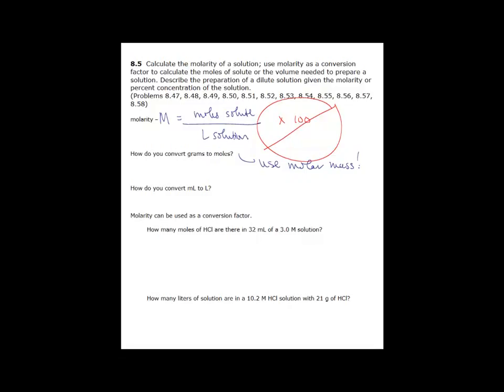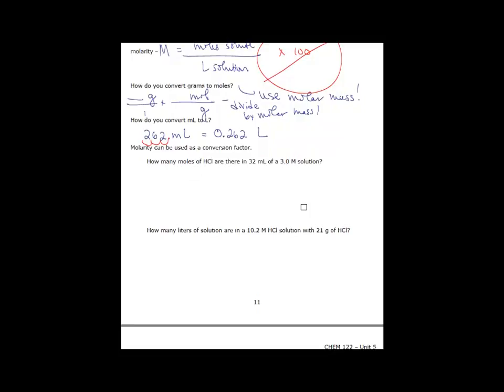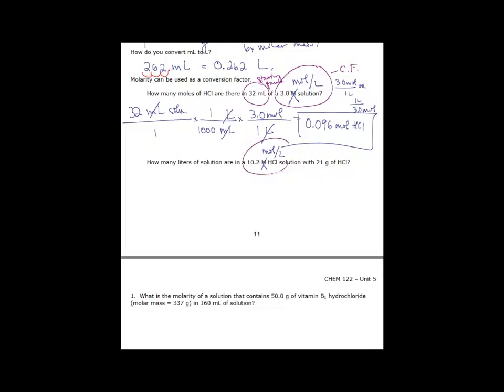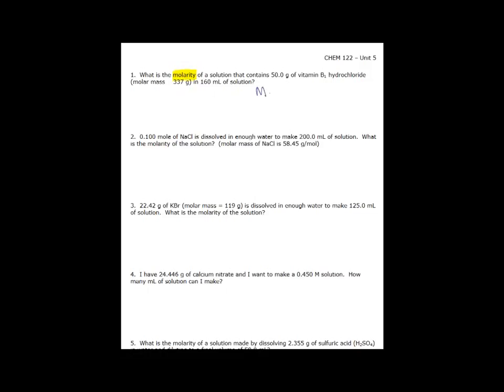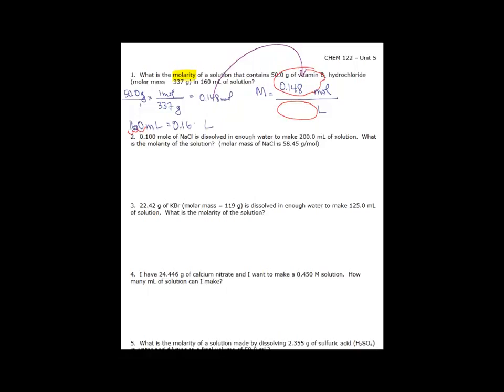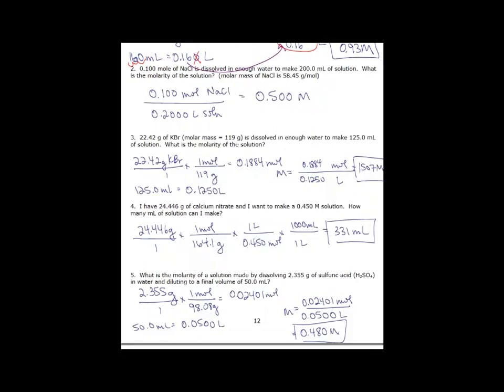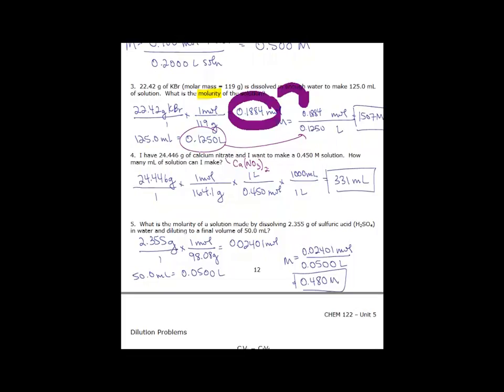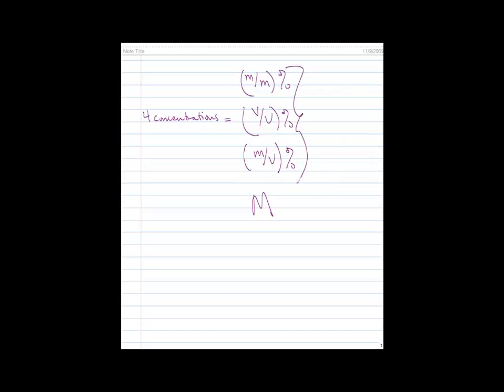CHEM 122 Unit 5 Pages 11 12 Web 1024x768 20101101 09 35 51AM